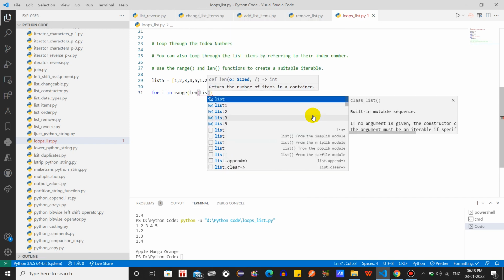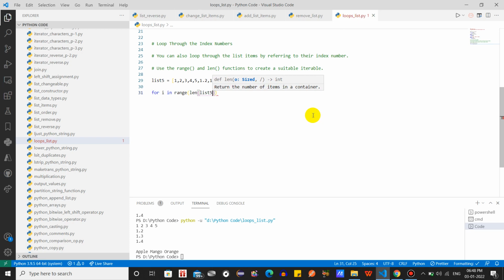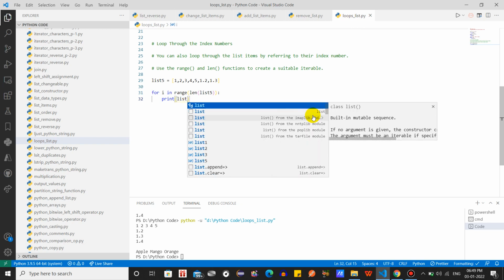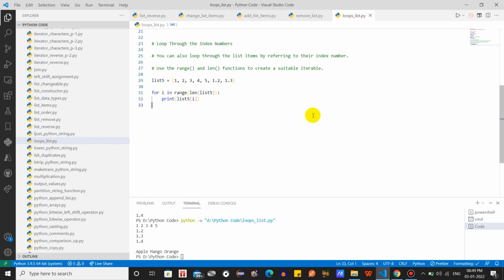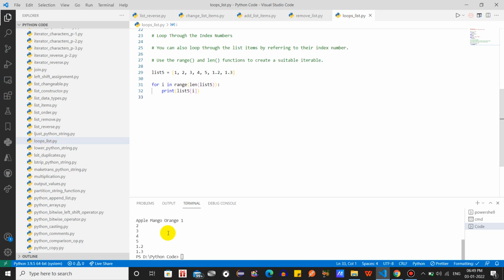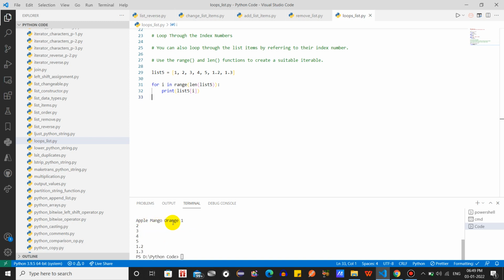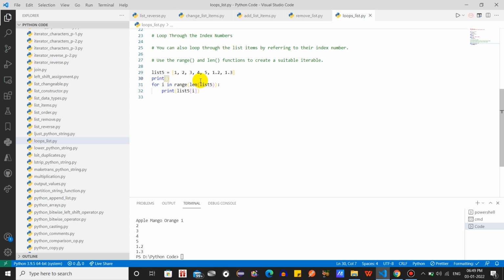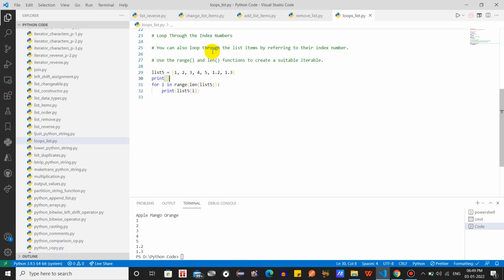Print List Items Through for Index In Python #111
list index() parameters
The list index() method can take a maximum of three arguments:

element - the element to be searched
start (optional) - start searching from this index
end (optional) - search the element up to this index